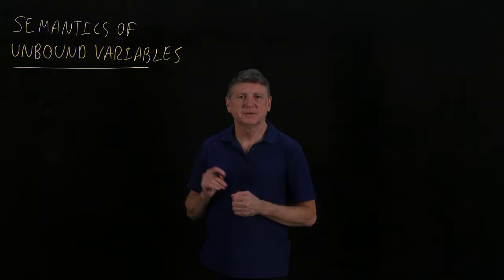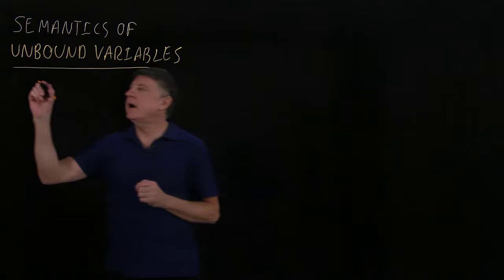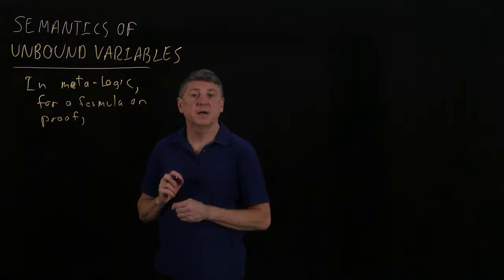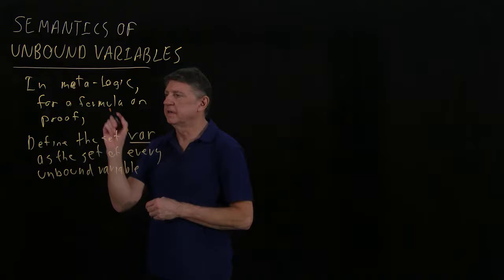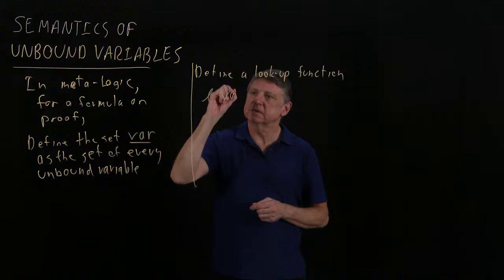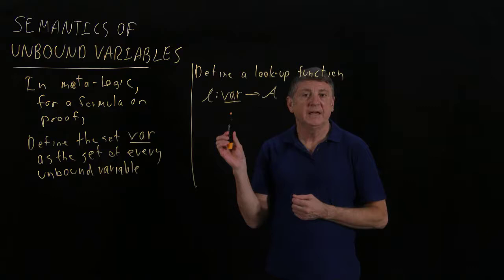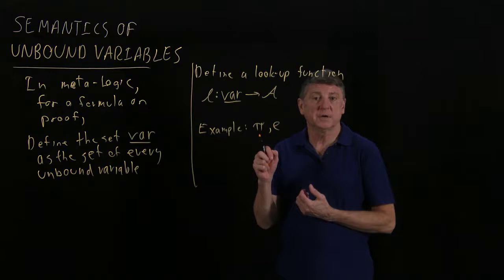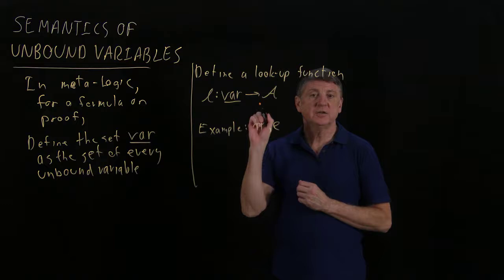Logic49aSemanticsUnbound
Theory of semantics for predicate logic in natural deduction where we will assign meaning to unbound variables.